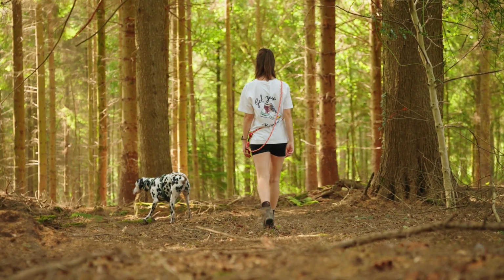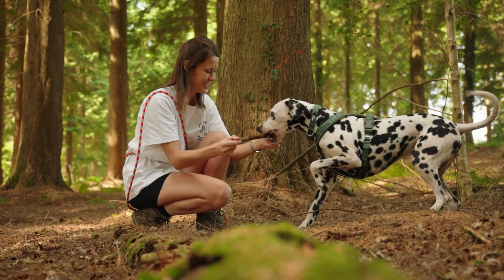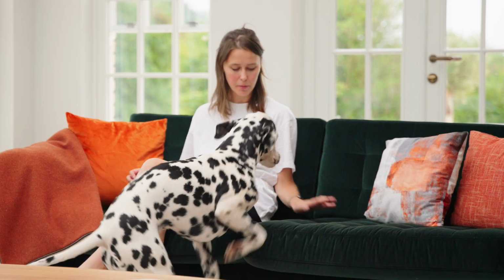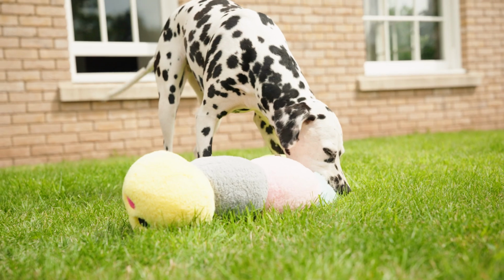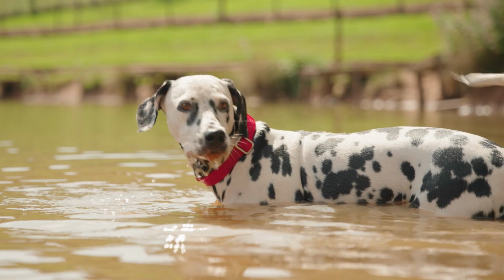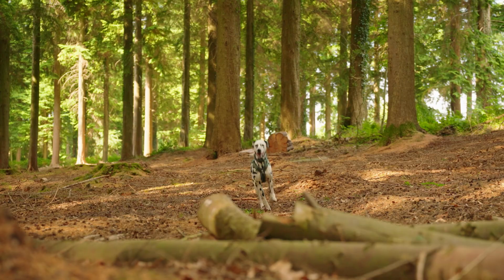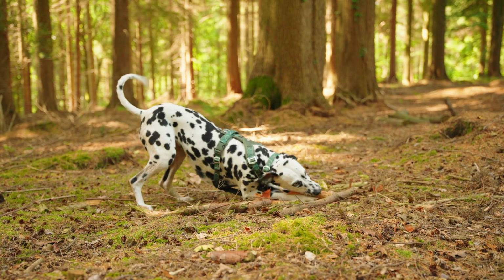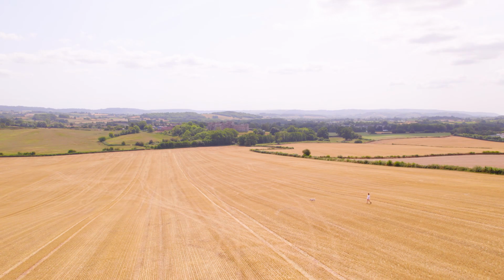Raw Feeding Success: The Best Diet for Dalmatians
Meet Riley, a spirited Dalmatian whose journey to raw feeding transformed her health and energy. Like all HUA Dalmatians, she struggled with high uric acid levels — but on top of that, Riley also developed food sensitivities. For her owner, April, finding safe, nutritious variety felt almost impossible. Switching to ProDog’s offal-free raw food options gave Riley the balance and tailored nutrition she needed to truly thrive.

In this video, you’ll discover:

🐾 Why raw food for Dalmatians is a game-changer

🐾 How to manage high uric acid with the right diet

🐾 What to feed a Dalmatian with food intolerances

🐾 Real-life results: better digestion, more energy, fewer health issues

👉 Ready to make the switch? Explore our Dog Food Without Offal Bundle – designed to support Dalmatians with low purine needs.

📖 For expert feeding advice tailored to your dog, check out our full Dalmatian Feeding Guide.

💬 Got questions? Speak directly with our lead canine nutritionist for FREE expert feeding advice here: Get Expert Support

Because when it comes to your Dalmatian’s health, only the best diet for Dalmatians will do.

Follow ProDog Raw on